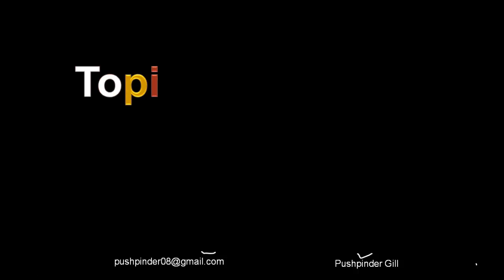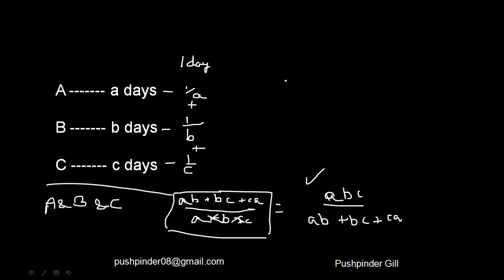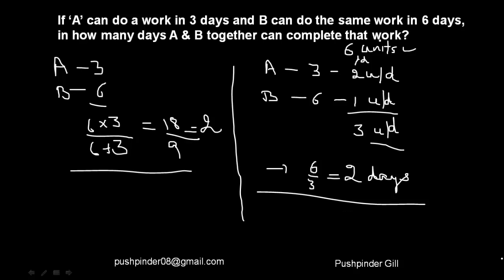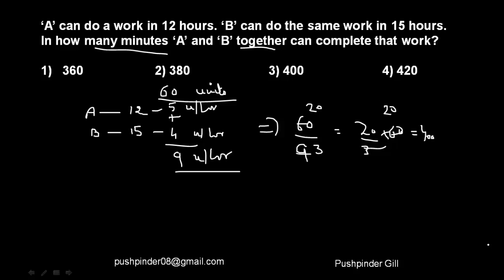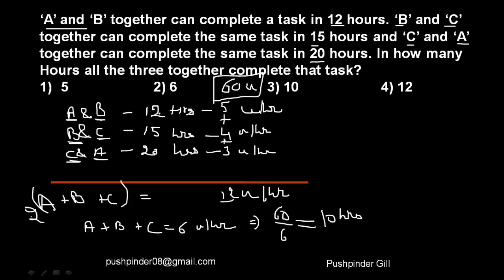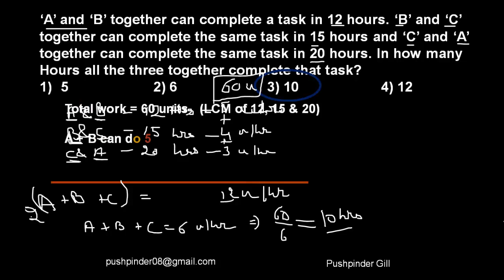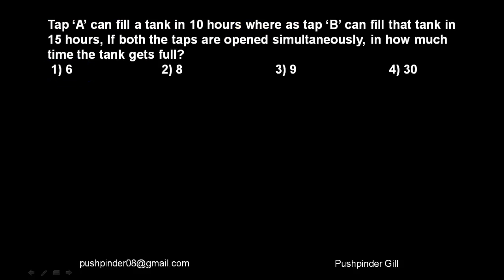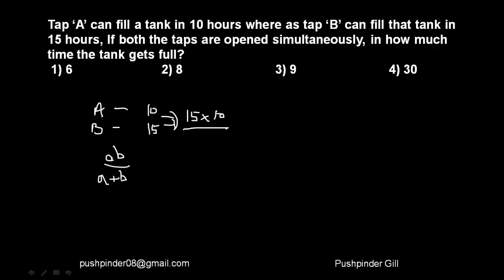Time and Work - I (GRE/GMAT/CAT)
This video explains one of the most important topic asked in tests such as GRE, GMAT, SAT, CAT etc. Watch the topic and do not forget to share it with your friends.